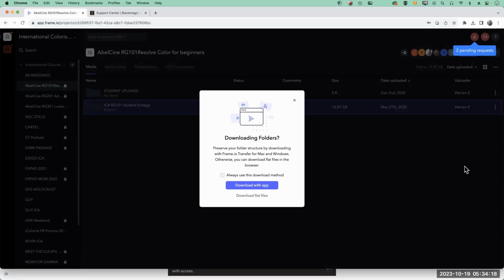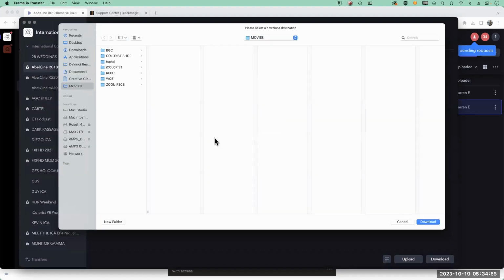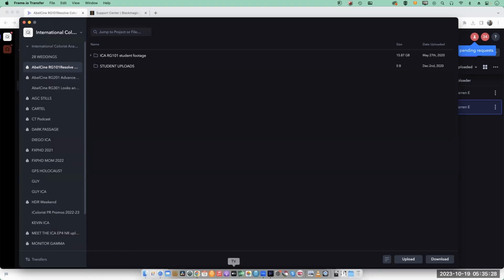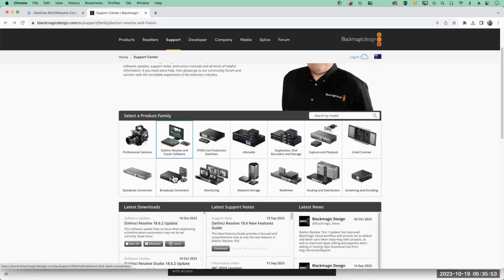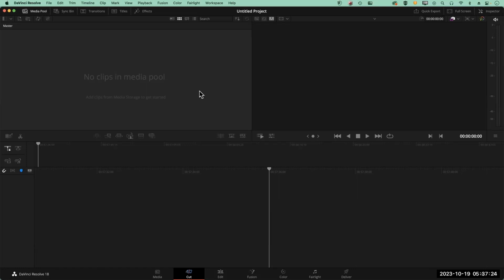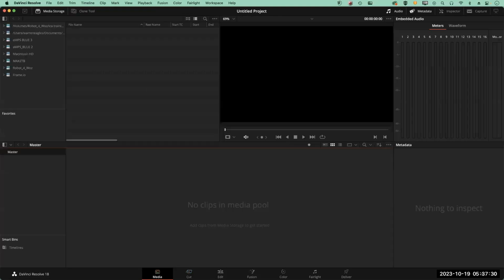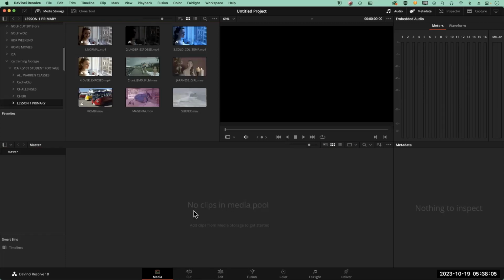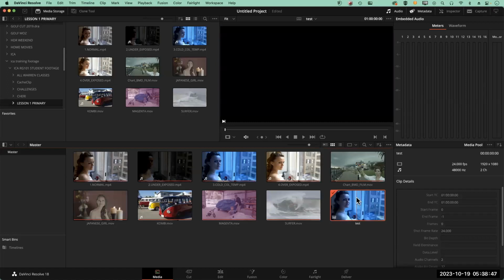RG101 Beginner's Pre Flight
A check list for all Resolve RG101 students.
It covers how to download the footage, get the software and how to check your machine can play the supplied footage.
Please come back to me with any questions.

Warren